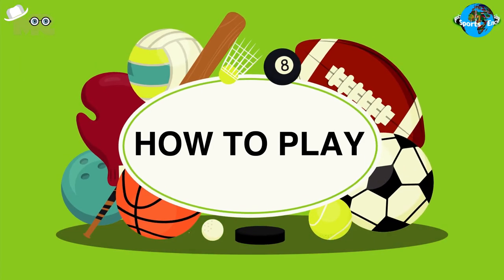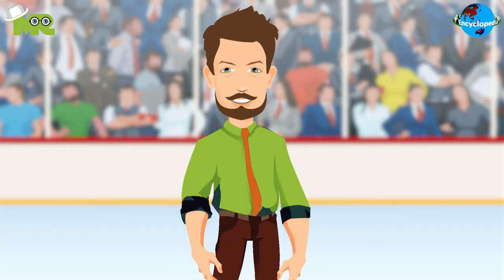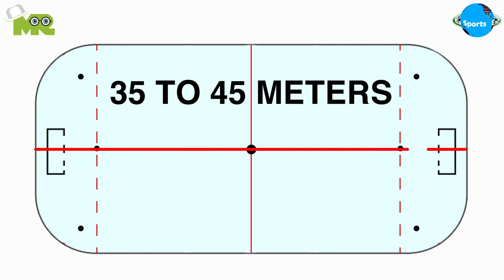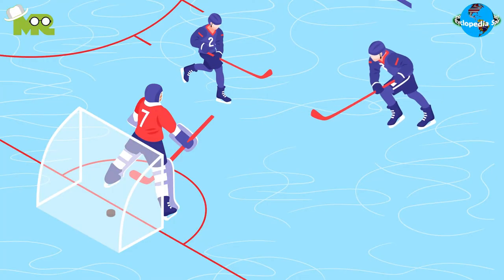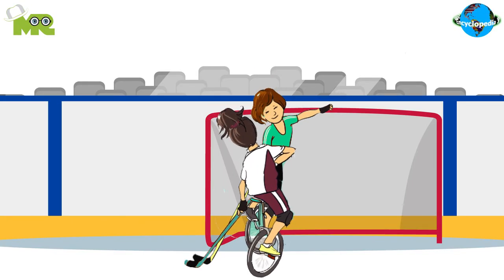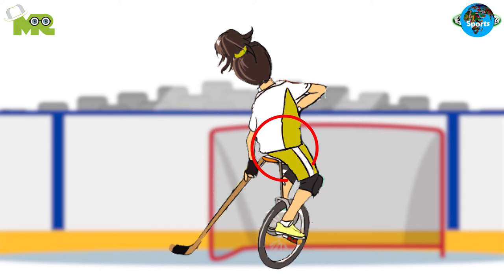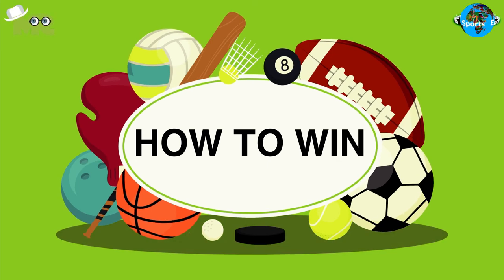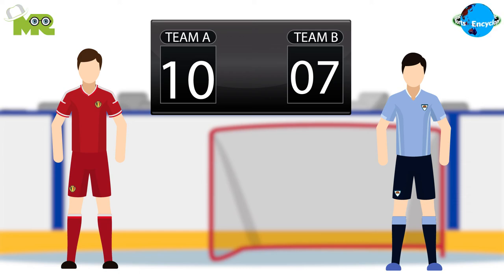How to Play Unicycle Hockey? sport that shares a lot of similarities with a roller or inline hockey.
Timestamps OR Chapters:
0:00 Introduction of Unicycle Hockey
0:22 How to Play Unicycle Hockey?
2:02 How to Win in Unicycle Hockey?

Today, in our sports encyclopedia series we will talk about Pillow Fighting.
Unicycle hockey is a sport that shares a lot of similarities with roller hockey or inline hockey.
The game involves players riding a unicycle while playing hockey.
The objective of the game is to score more goals than the opponent’s team.
Unicycle Hockey is a team sport in which two teams compete against each other.
Each team consists of 5 players including the substitutes, and at one time 3, 4, or all 5 players can play the game.
However, in certain matches, there are no goalkeepers.
The team is allowed to substitute players at any time and it is not necessary to indicate this to the referee.
The game is capable of being played both outdoors and indoors.
The game is played in a court that is between 35 to 45 meters in length, and 20 to 25 meters wide.
The court can have either rounded or beveled corners.
This game can be played with the same equipment as ice hockey including a unicycle.
The game is exactly similar to ice hockey where players are required to move around the field passing the puck to score the goals.
The goal is scored by driving the puck inside the goal post of the opponent team.
The players are required to stay on a unicycle to continue playing.
The players are allowed to touch the playing ball only once with a flat hand.
In a situation where any player’s stick gets stuck into another player's unicycle spokes, the player is awarded a penalty by the referee.
It is not allowed for the players to score any goal directly through a free shot.
All the players should hold the stick below the bottom of their hip.
If the goals are made with hands or arms, then it is not considered a valid score.
It is not allowed for the players to hit or push other players to make way.
A player can be immediately disqualified if he/she intentionally puts his/her stick in the path of another player.
If the player has attempted any foul or violation, then the referee can award a 6.5-meter penalty to the attacking team.
The team that manages to score the most goals in the duration of the match is declared the winner.